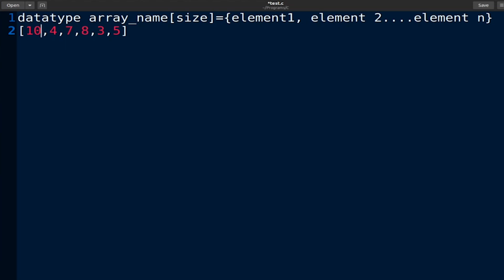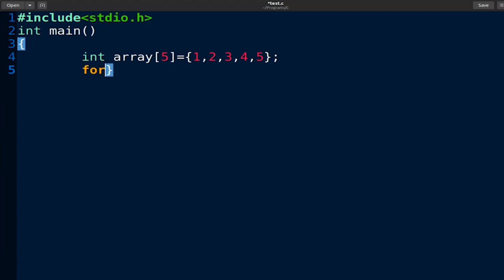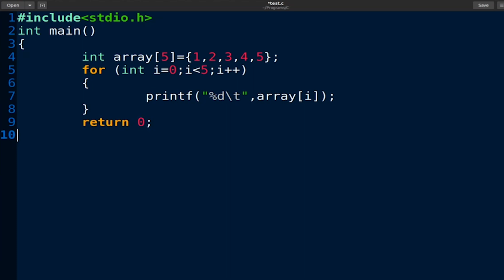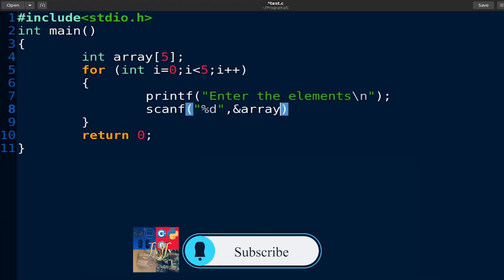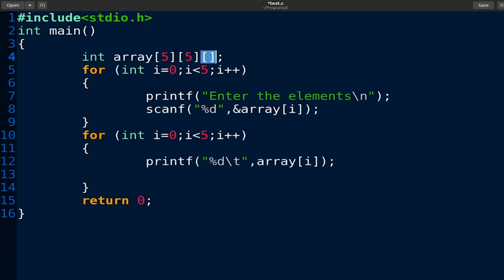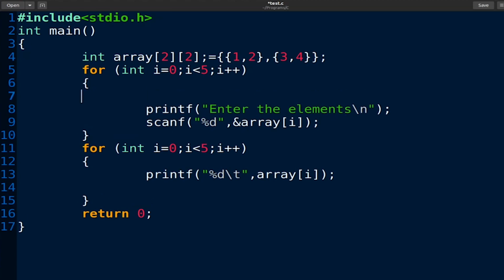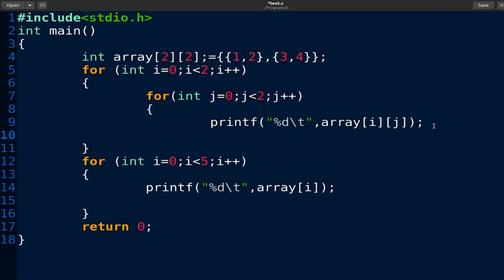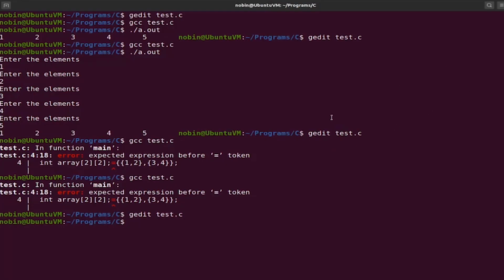Arrays and Matrices | C Programming for Beginners